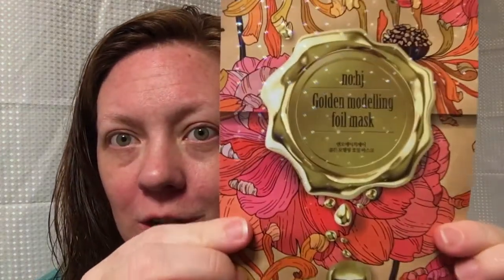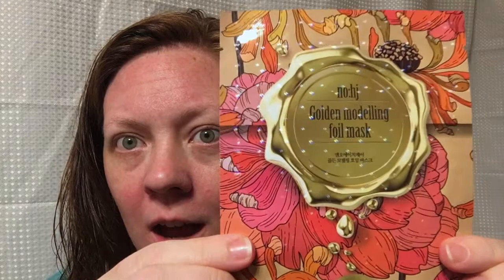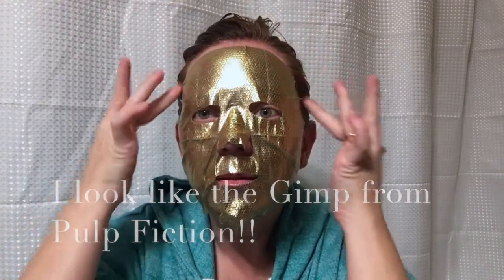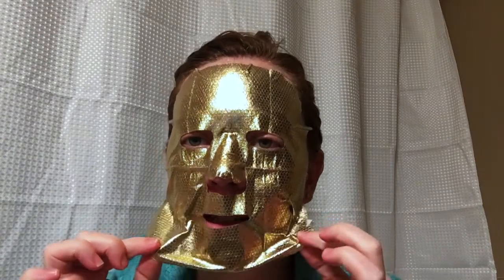NOHJ Golden Modeling Foil Mask DEMO and REVIEW